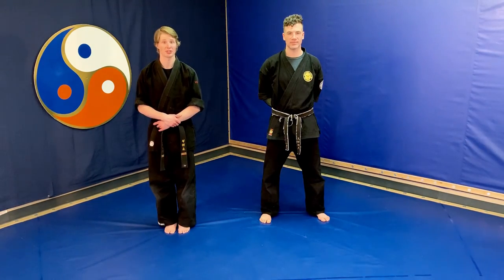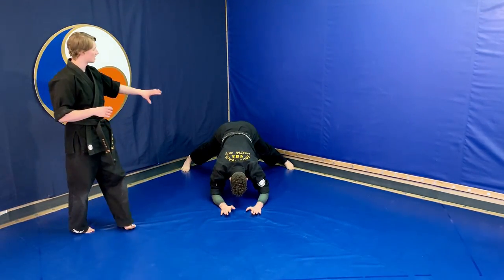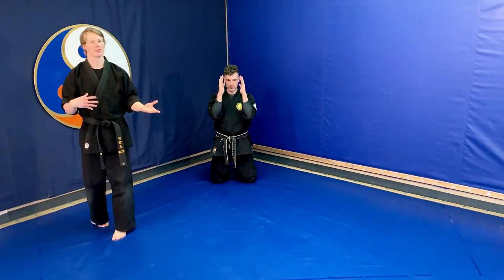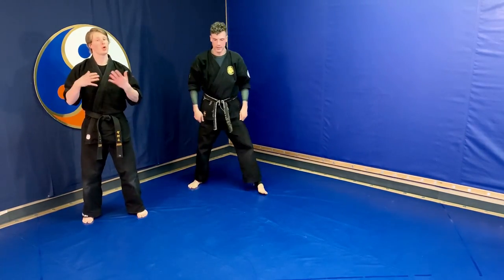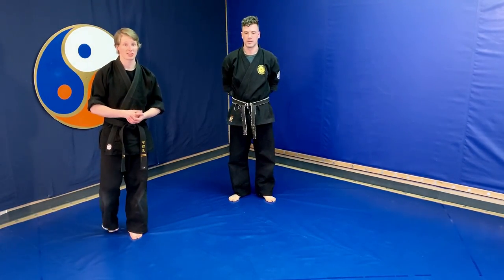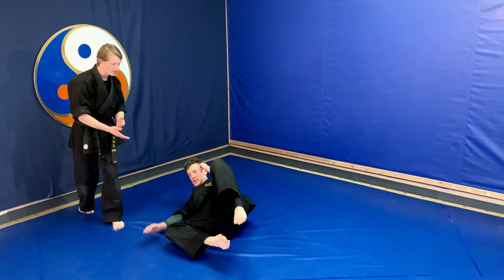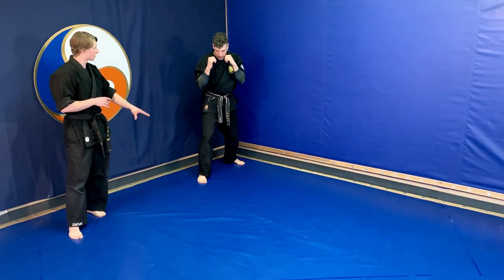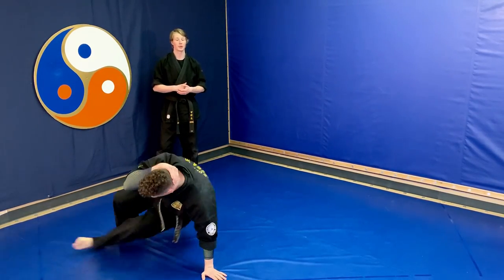Orange Belt - Front Break Fall